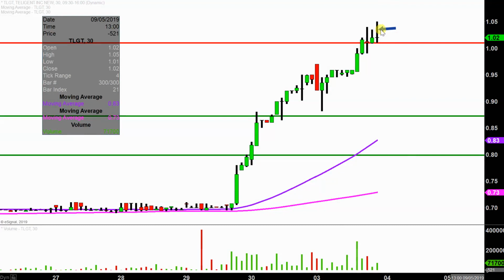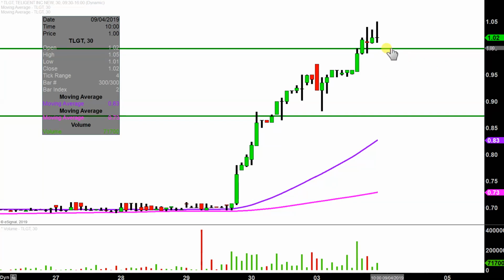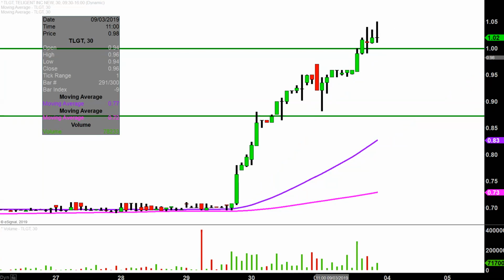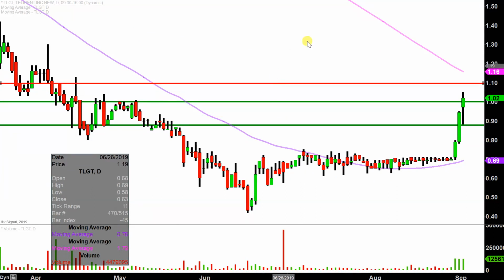Teligent, Inc. - TLGT Stock Chart Technical Analysis for 09-03-2019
Learn how to read stock charts and identify technical patterns as ClayTrader does a quick stock chart review on Teligent, Inc. (TLGT).